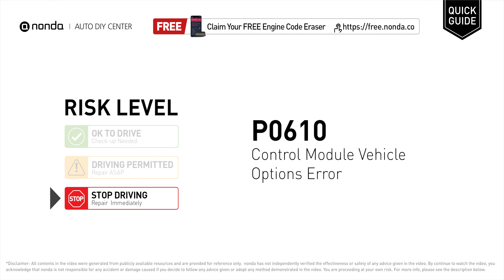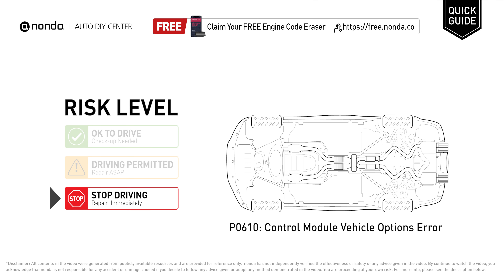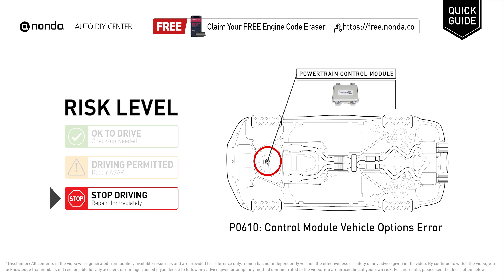What is P0610 Engine Code [Quick Guide]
Claim your FREE engine code eraser

Engine Code P0610: Control Module Vehicle Options Error
It means an internal memory fault detected in the powertrain control module.
Replace the a defective CAN bus. Replace the PCM.

Risk Level:
STOP DRIVING
Repair Immediately